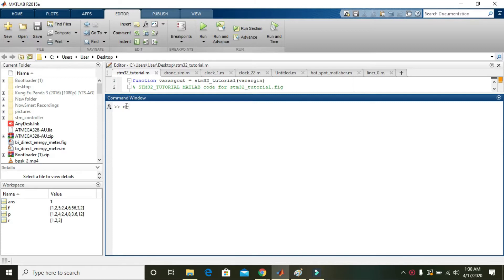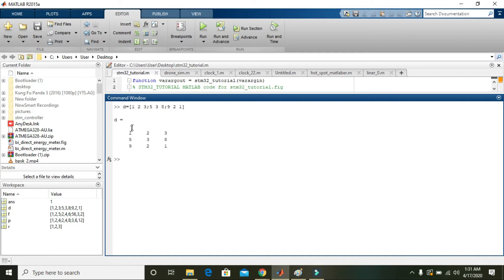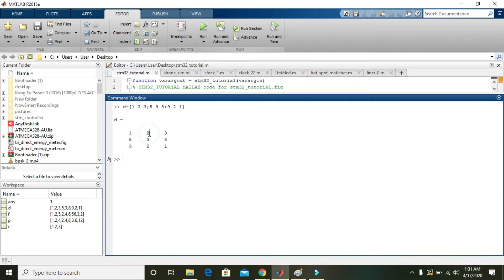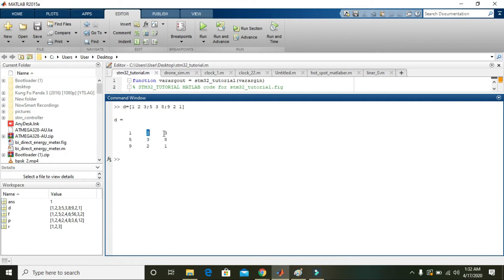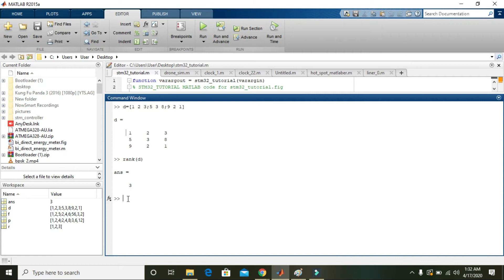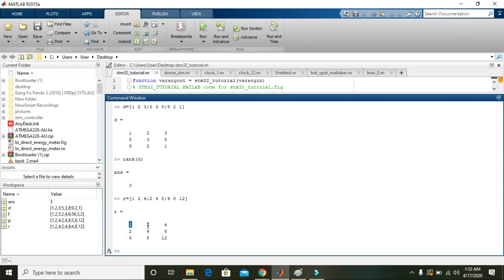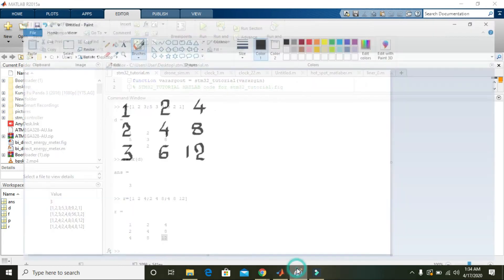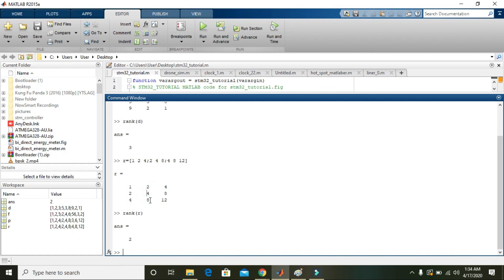How to find the rank of a matrix in matlab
In this video you will learn how to find the rank of a matrix in matlab.